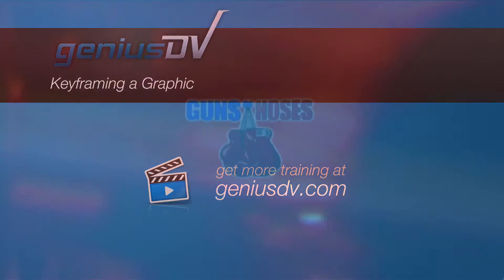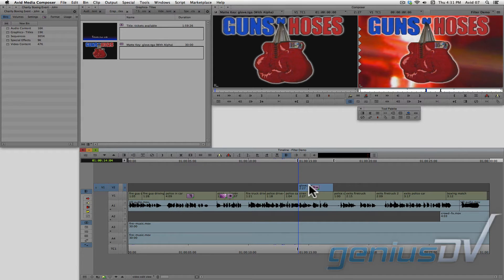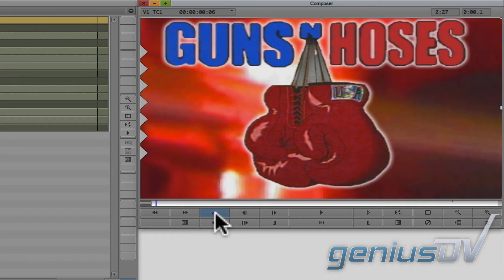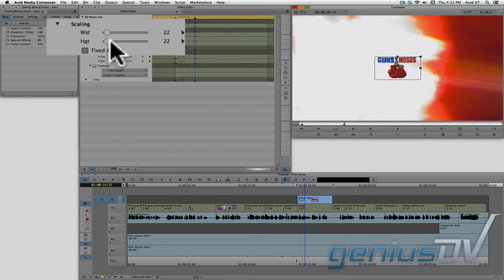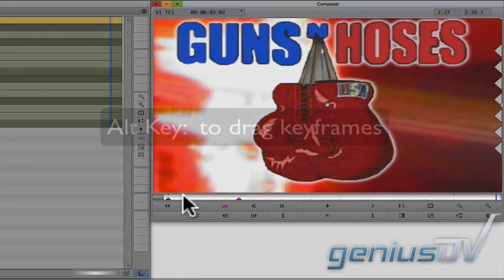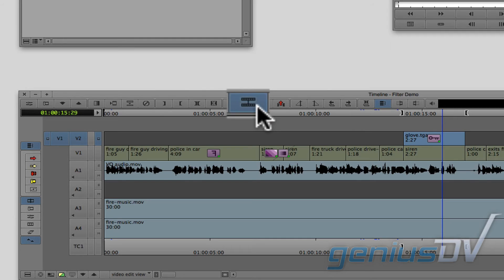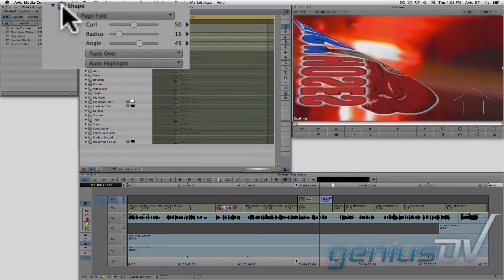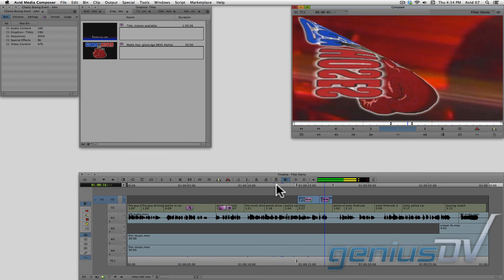Avid Media Composer Animating a Graphic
Learn how to animated and keyframe a graphic within Avid Media Composer